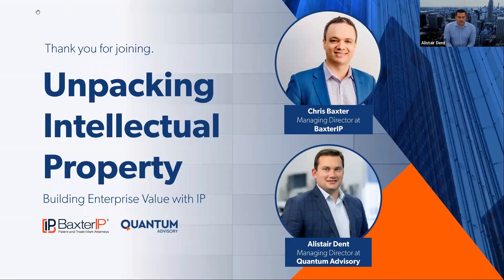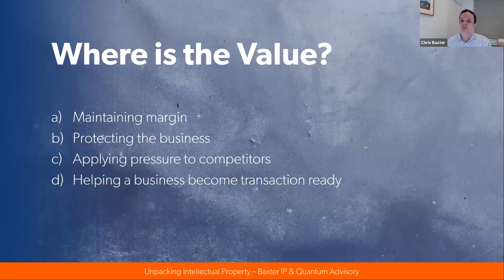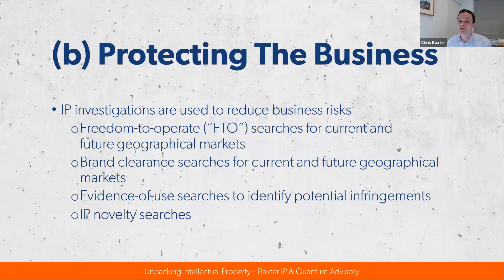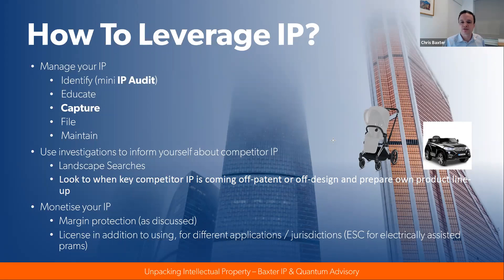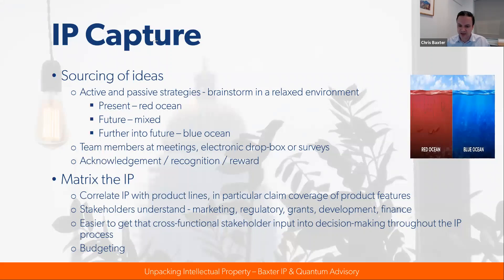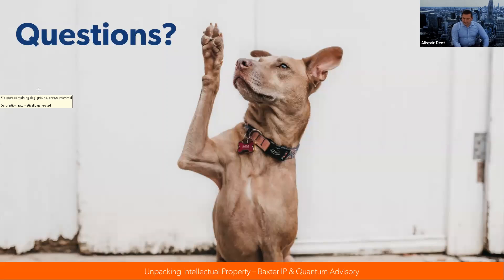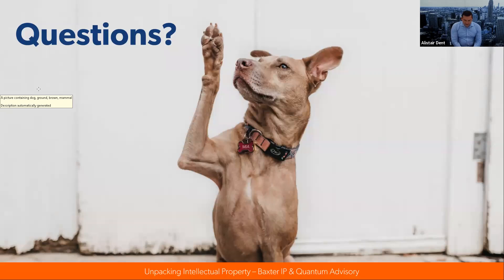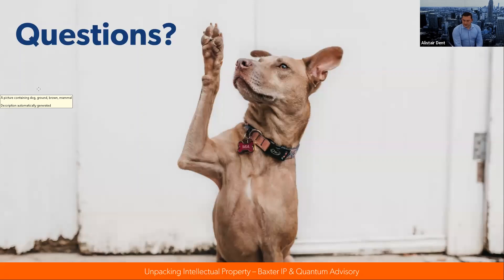Unpacking Intellectual Property Building Enterprise Value with IP